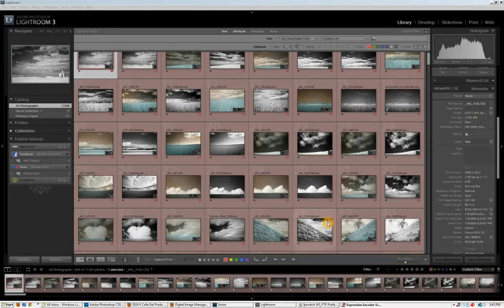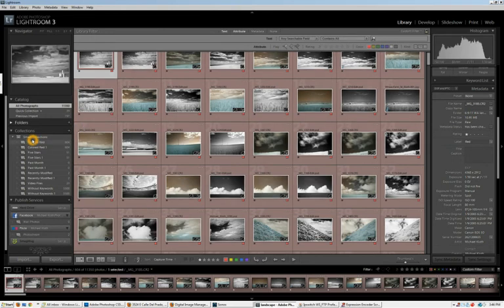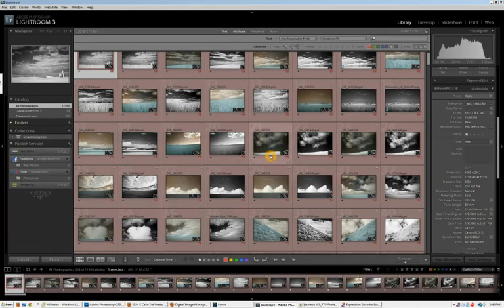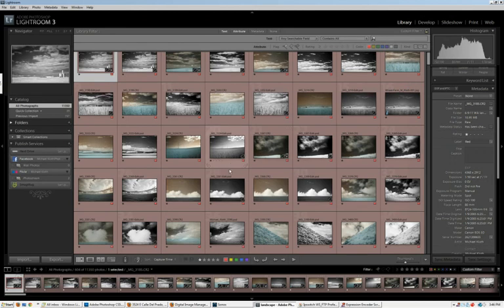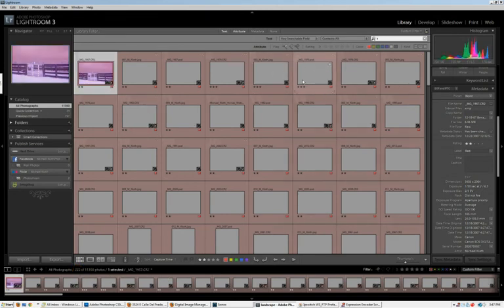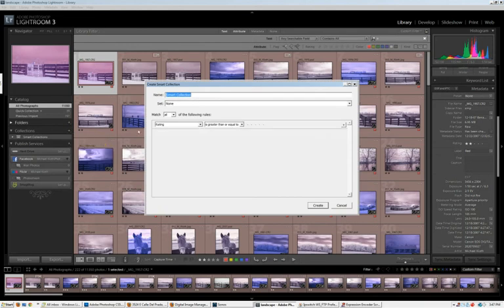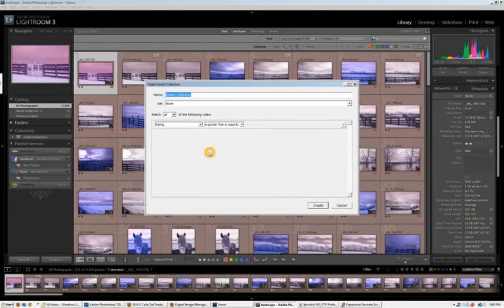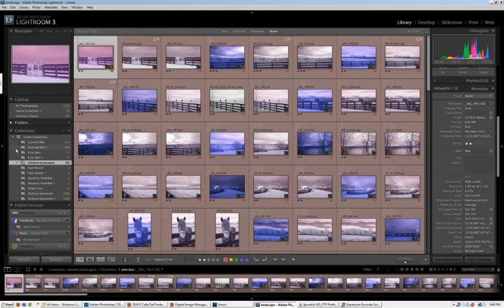Lightroom 3 Smart Collections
A brief tutorial for making a Smart Collection in Lightroom 3.  The fundamental lesson here applies to later versions through the current Creative Cloud release.